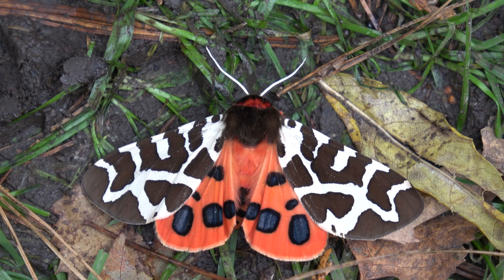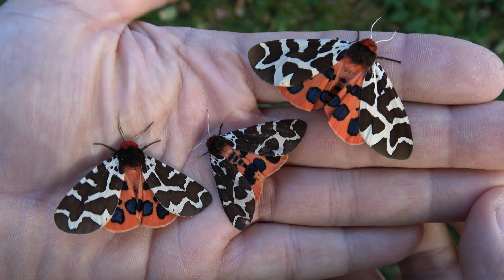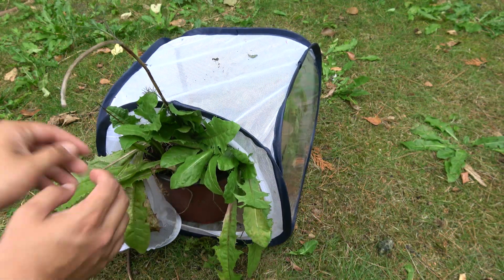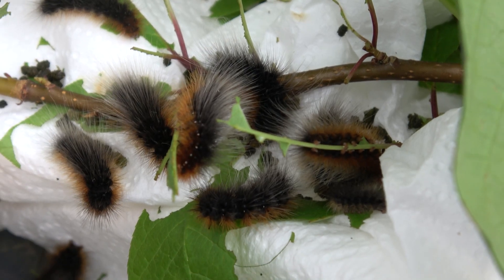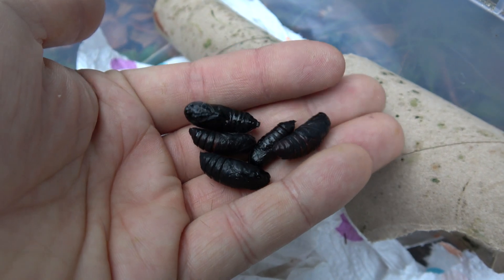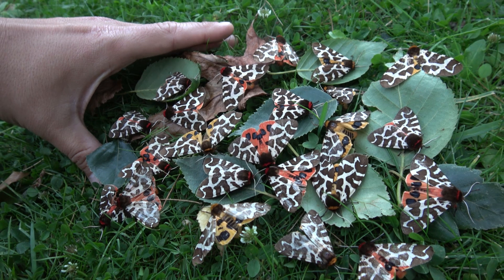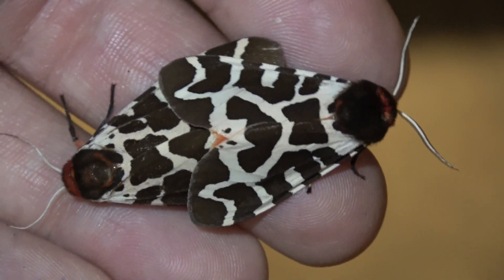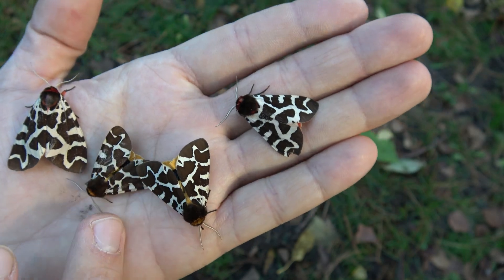How I farmed a bunch of GARDEN TIGER MOTHS (Arctia caja)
Arctia caja / Garden tiger moth / Bart Coppens